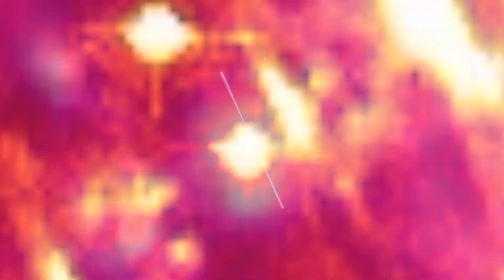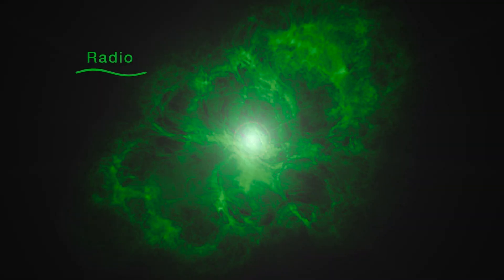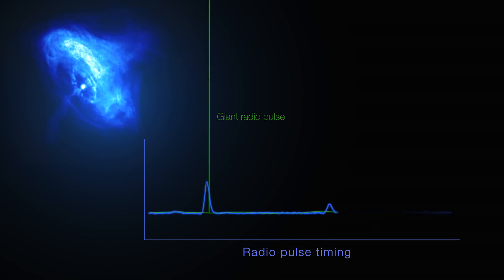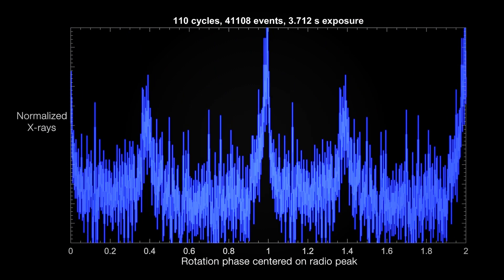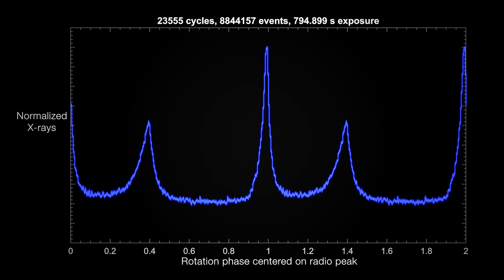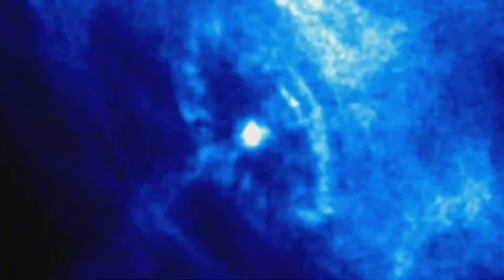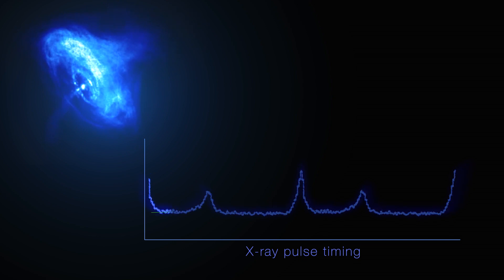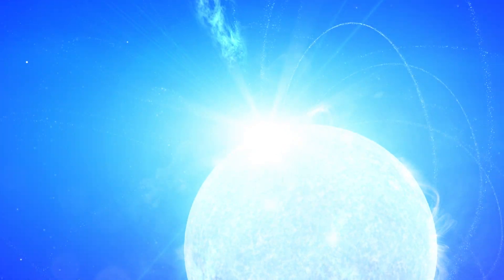NASA’s NICER Finds X-ray Boosts in the Crab Pulsar’s Radio Bursts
Scientists using data from NASA’s Neutron star Interior Composition Explorer (NICER) telescope on the International Space Station have discovered X-ray surges accompanying radio bursts from the pulsar in the Crab Nebula. The finding shows that these bursts, called giant radio pulses, release far more energy than previously suspected.

A pulsar is a type of rapidly spinning neutron star, the crushed, city-sized core of a star that exploded as a supernova. A young, isolated neutron star can spin dozens of times each second, and its whirling magnetic field powers beams of radio waves, visible light, X-rays, and gamma rays. If these beams sweep past Earth, astronomers observe clock-like pulses of emission and classify the object as a pulsar.

Located about 6,500 light-years away in the constellation Taurus, the Crab Nebula and its pulsar formed in a supernova explosion. The neutron star spins 30 times each second, and at X-ray and radio wavelengths it is among the brightest pulsars in the sky.

Out of more than 2,800 pulsars cataloged, the Crab pulsar is one of only a few that emit giant radio pulses, which occur sporadically and can be hundreds to thousands of times brighter than the regular pulses. And after decades of observations, only the Crab has been shown to enhance its giant radio pulses with emission from other parts of the spectrum.

Previously seen in visible light, these enhancements now have been detected in X-rays for the first time. Between August 2017 and August 2019, researchers used NICER to repeatedly observe the Crab pulsar in X-rays. While NICER was watching, the team also studied the object using at least one of two ground-based radio telescopes in Japan.

The team combined all of the X-ray data that coincided with giant radio pulses, revealing an X-ray boost of about 4% that occurred in synch with them. It’s remarkably similar to the 3% rise in visible light associated with the phenomenon, discovered in 2003. The researchers say that the total emitted energy associated with a giant pulse is dozens to hundreds of times higher than previously estimated from the radio and optical data alone.